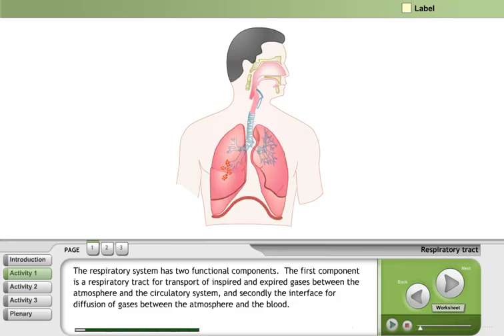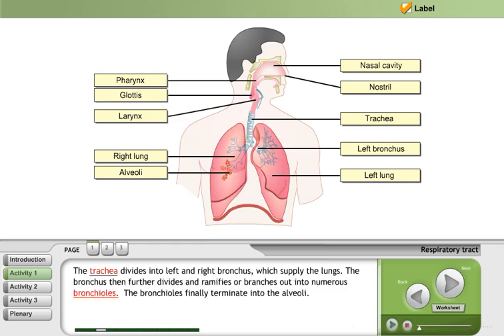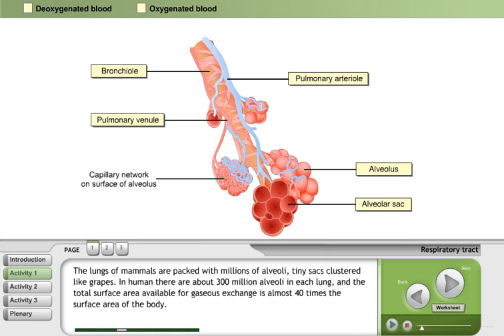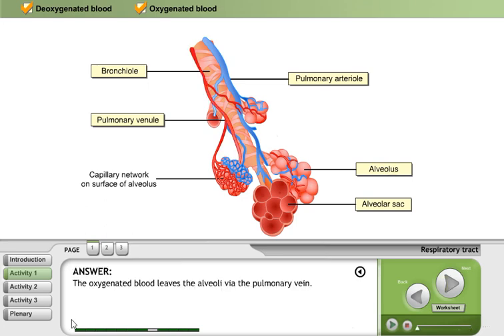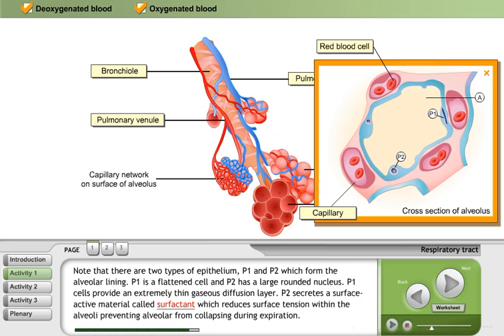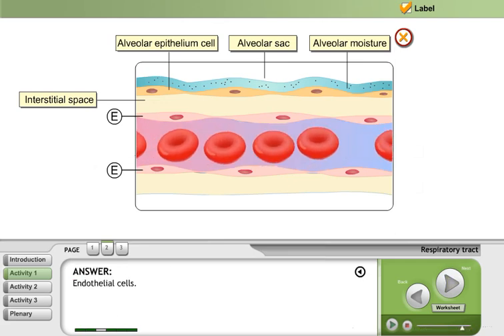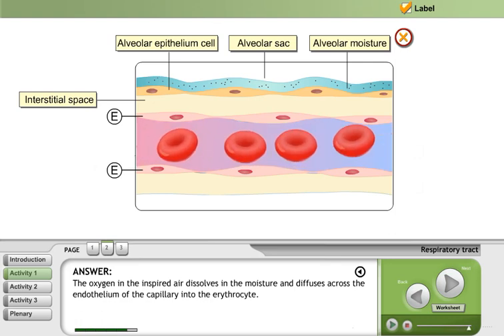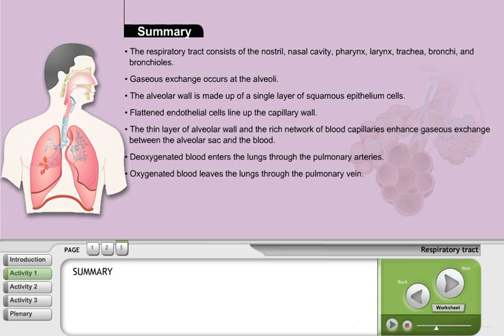Respiratory Tract Animation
Aim: To investigate the structure and processes involved in mammalian breathing and the role of the blood system in the transportation of oxygen and carbon dioxide.